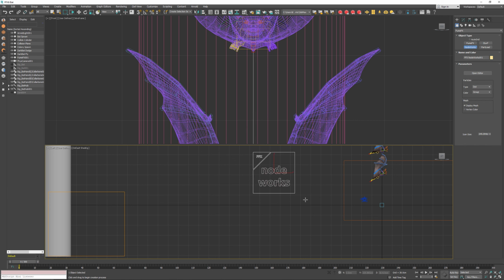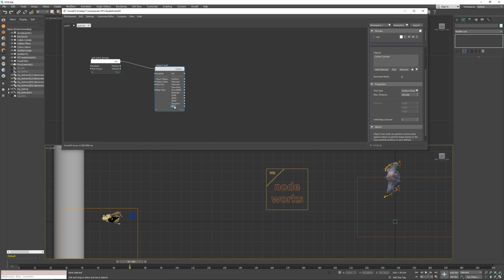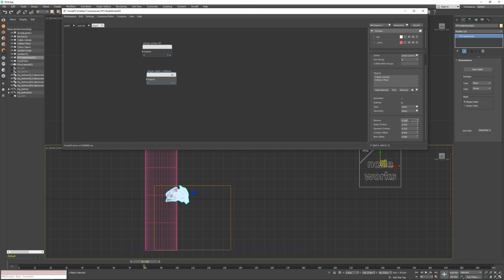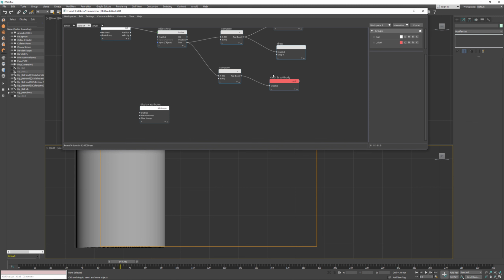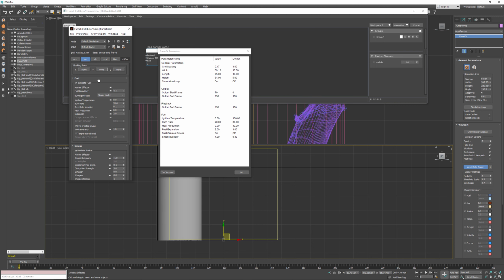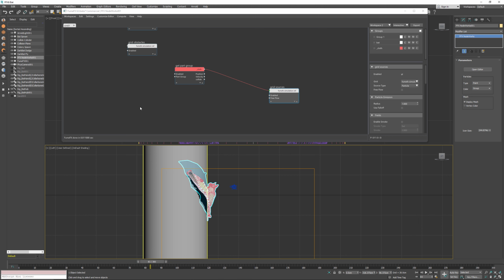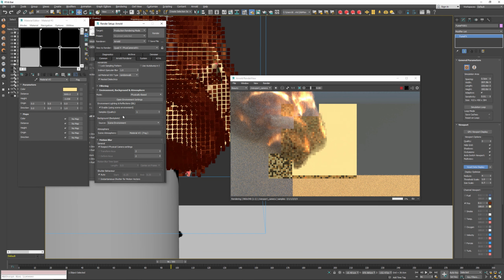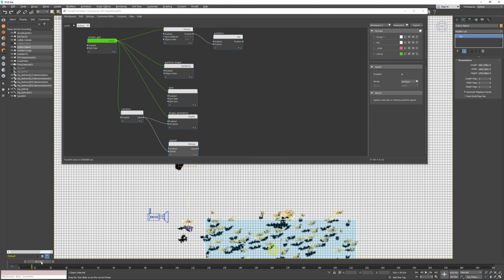FumeFX Explosive Soft Body Collision - 3ds max Tutorial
This *FumeFX 6* tutorial teaches you how to assign animation to particles, switch between different animations based on distance from an object and collide soft body with scene geometry.
It also shows how to generate fire and smoke at the collision locations and how to apply collision objects and sources directly from the NodeWorks.

Topics:
- Shape animation
- Soft body dynamics
- PhysX collisions
- Ignite on contact
- FumeFX simulation